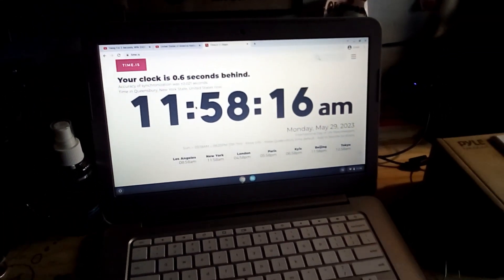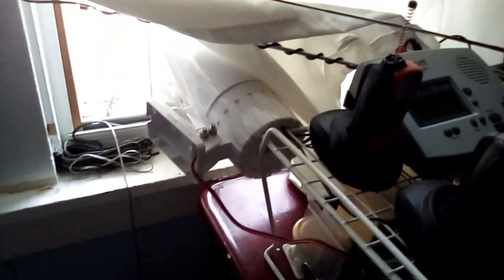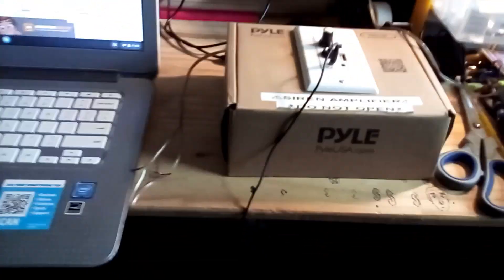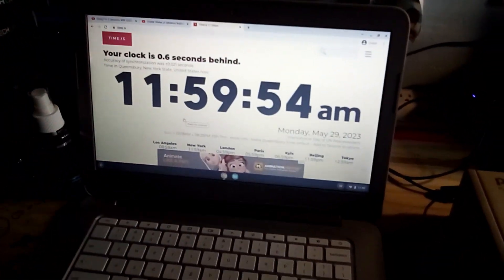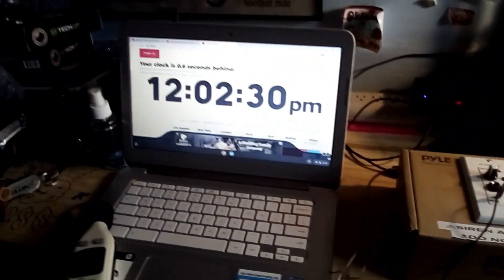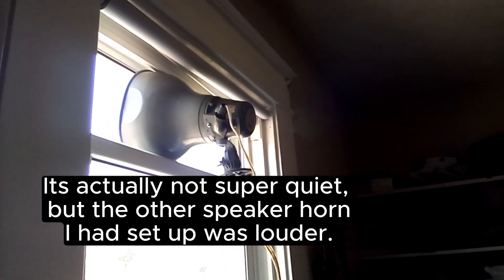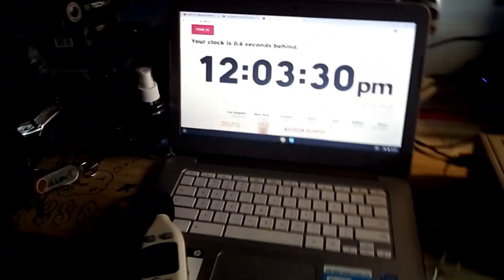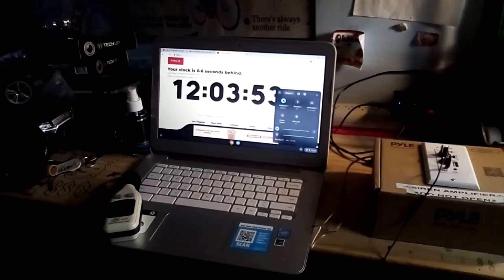Playing the National Anthem on Memorial Day through some P-A horns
Since today is Memorial Day, I thought that I would play the national anthem through some speaker horns I have.